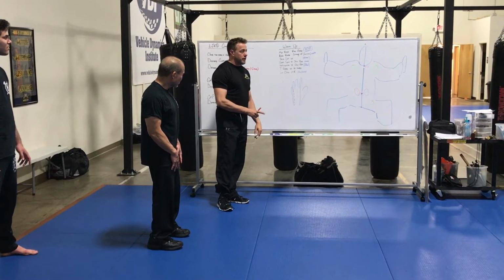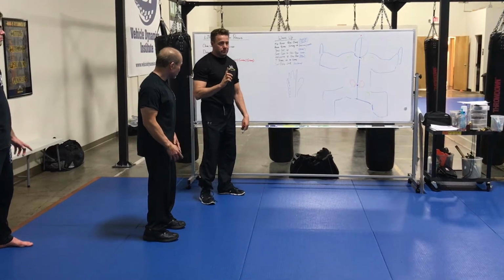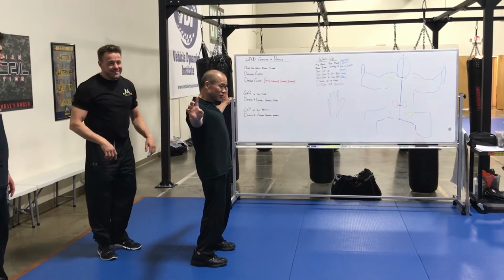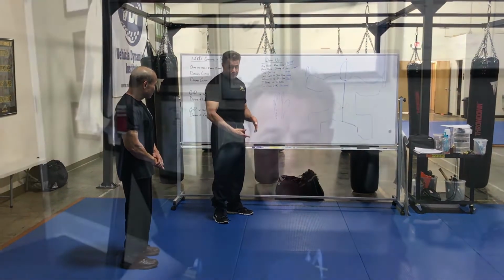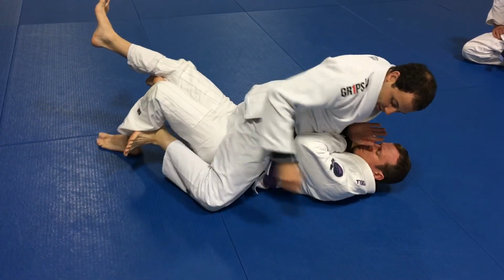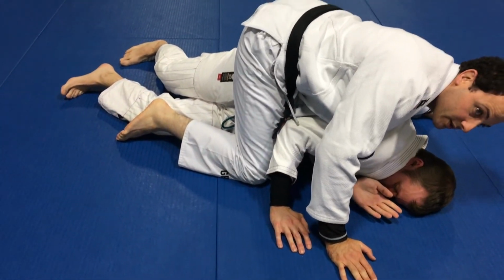May 11 AMAC Video Woodstock Georgia self defense martial arts fitness Jeet Kune Do Gracie Jiu-Jitsu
Atlanta Martial Arts Center
Effective self defense & fitness training
Servicing Woodstock, Towne Lake GA